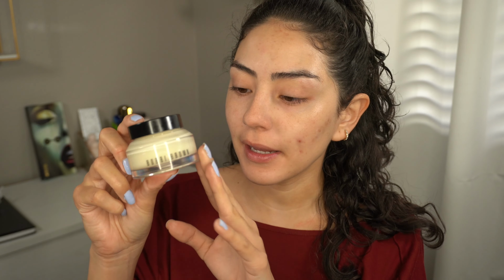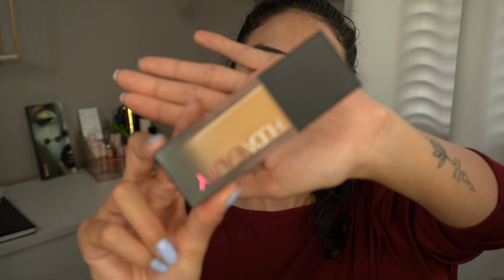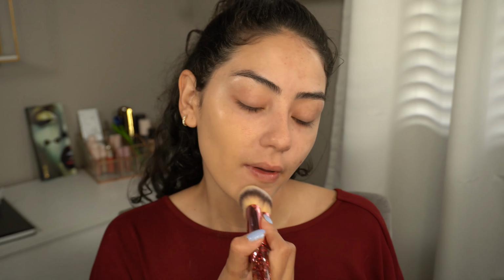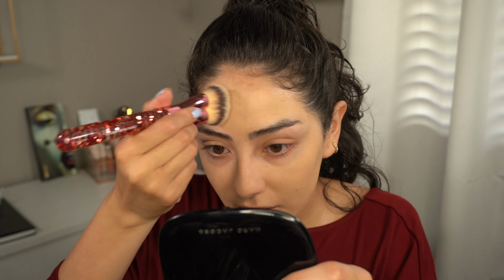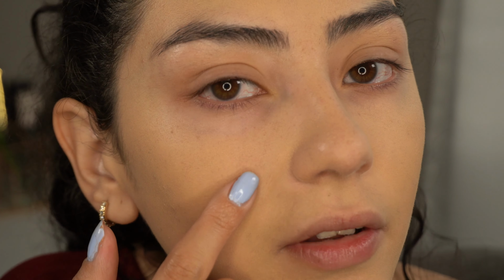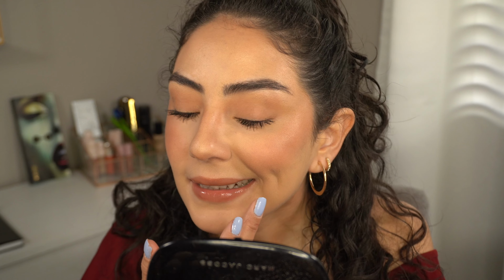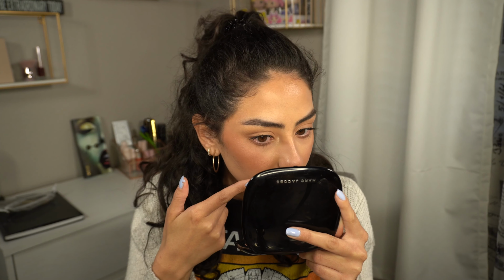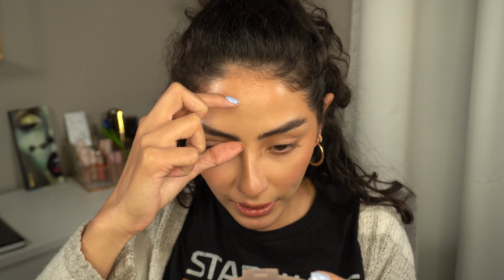NEW! HUDA BEAUTY REFORMULATED FAUX FILTER LUMINOUS MATTE FOUNDATION| Review/demo + 8HR WEAR TEST!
What's up guys! And welcome back to another review/demo of the NEW Huda Beauty Faux filter luminous matte foundation. This is the reformulated foundation from the previous faux filter foundation and I definitely wanted to give this one a shot! If you guys want to know my thoughts on this foundation then this is the perfect video for you guys. (:
xoxo Steph

UPDATE: Okay guys so here's a update for you guys, so I definitely feel like this foundation is geared towards people who have extremely oily skin. I feel like it can definitely can get cakey also I noticed it enhanced my pores. ): So this foundation wasn't a perfect fit for me but it might be for those who are looking for a more magnifying foundation.

PROUDUCTS MENTIONED
 FACE
Huda Beauty Faux filter luminous matte foundation in the shade 210B Chai
Bobbie Brown Vitamin enriched faced base
Tarte Timeless smoothing primer
Dior Skin Correct concealer in the shade 2.5N
Maybelline matte and poreless pressed powder
Alamar Cosmetics Brighten & Bronze Trio in the shade medium tan
Elf Always cheeky blush
Huda Beauty NYMPH highlighter
Rare Beauty Always Optimist setting spray

LIPS
Maybelline lifter gloss in the shade reef

BROWS
Benefit Precisely my brow pencil in the shade 4
elf wow brow gel